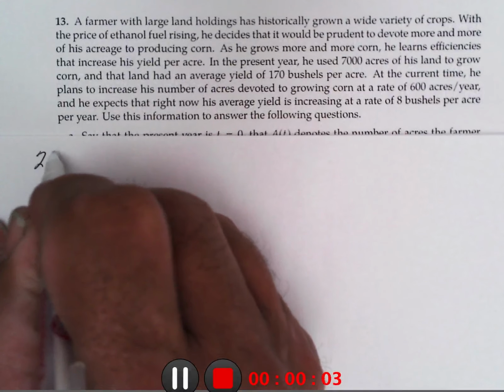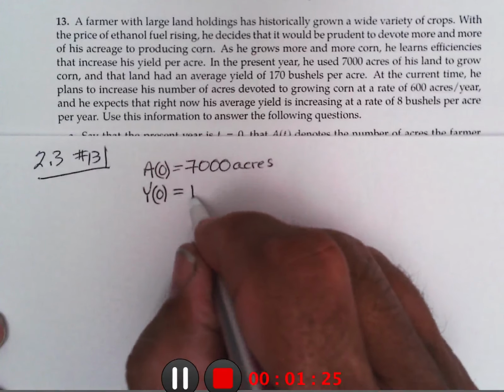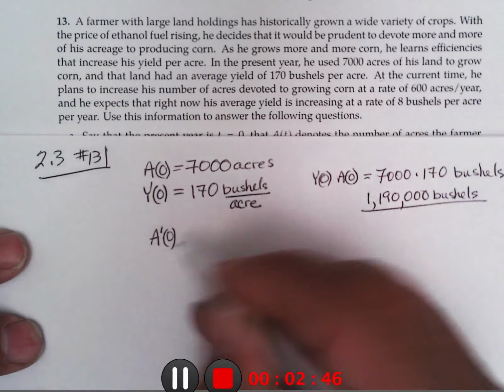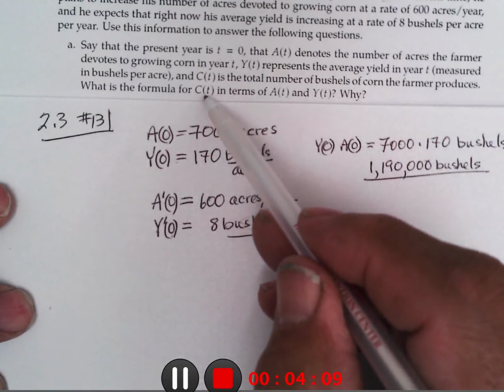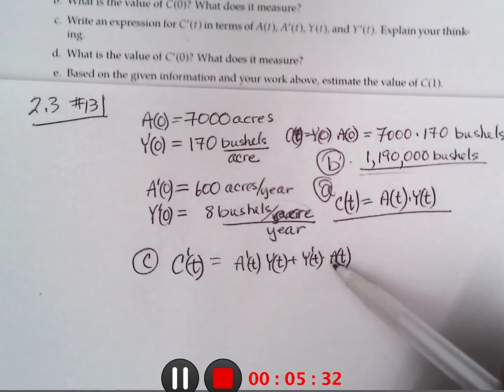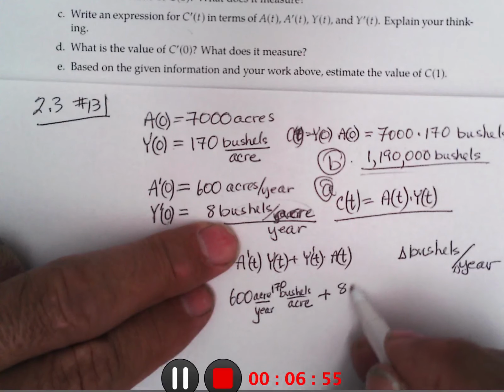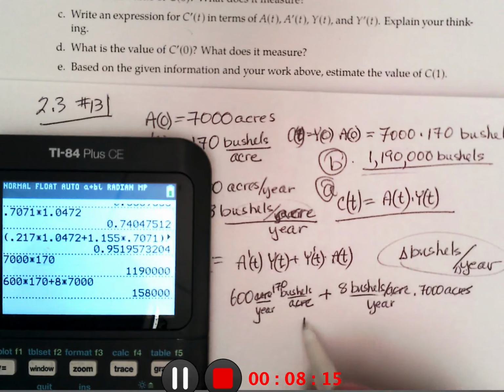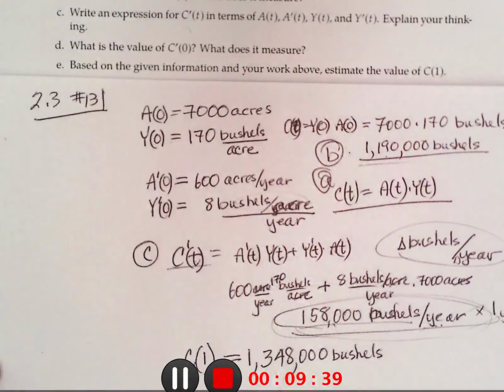Section 2 3 Pb 13